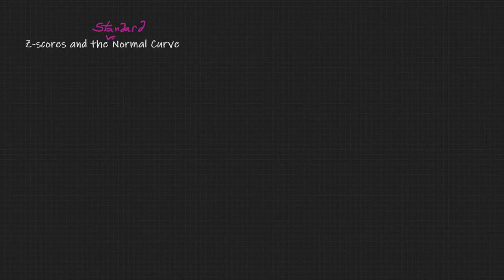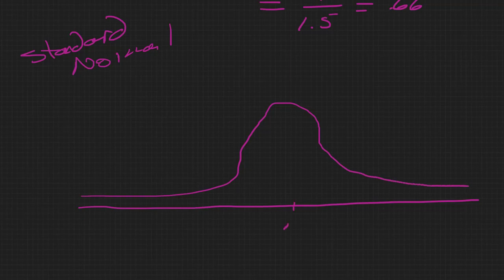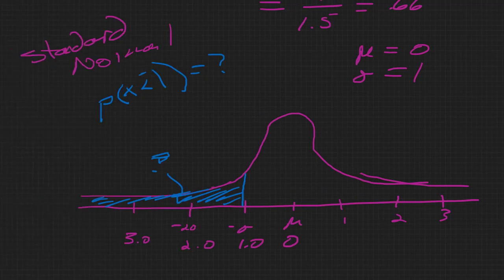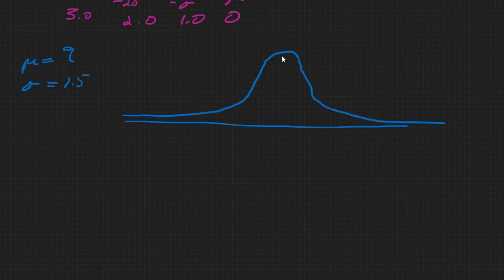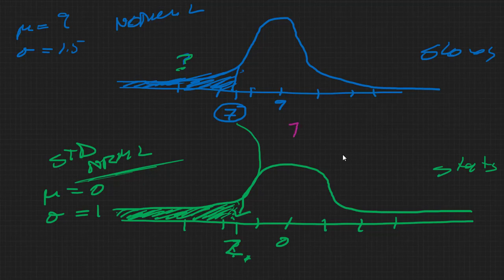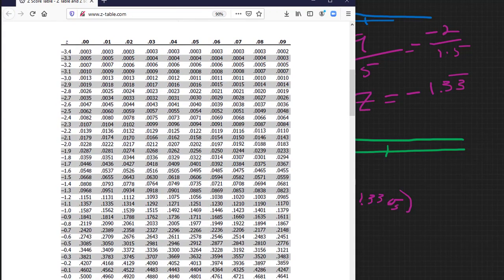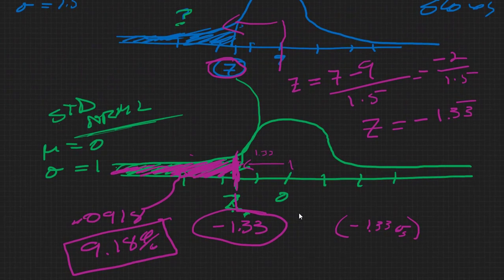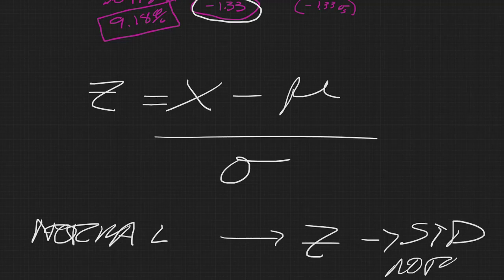Z scores and the normal distribution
This video describes the relationship between Z scores and the standard normal curve.